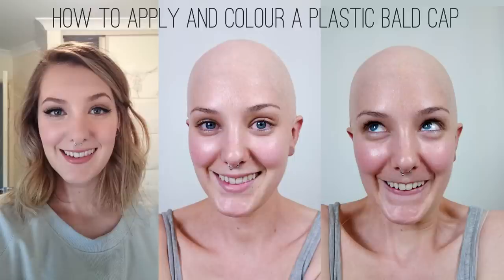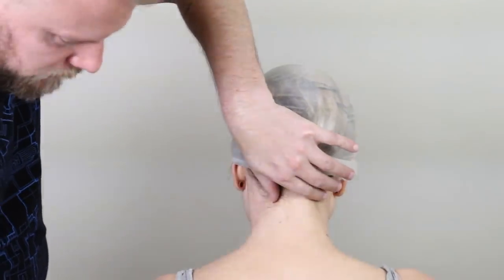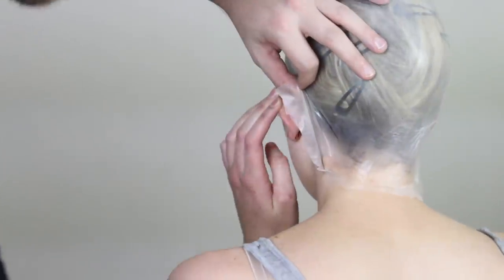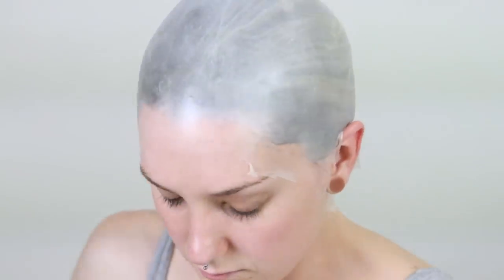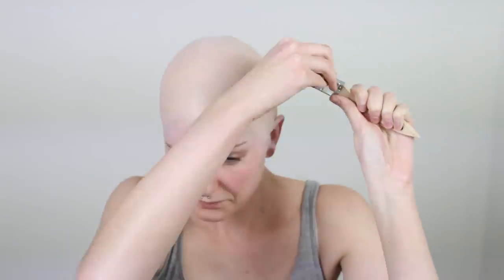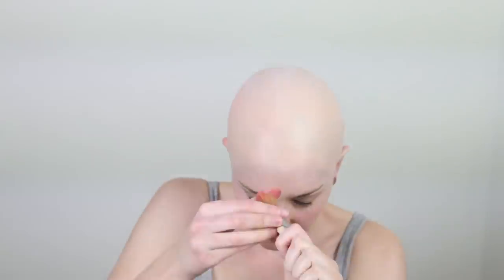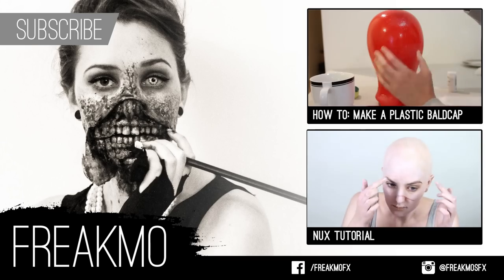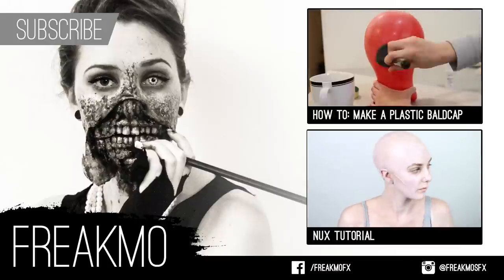How to Apply and Paint a Plastic Bald Cap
In this video I show how I apply a Baldiez bald cap.

Filming equipment:

Canon 70D

P.S. sorry about the lighting being funky! The cycle of the globes with the frame rate of the camera weren't in sync and so it showed up on the screen. I swear I wasn't having a rave party while filming. I will endeavour to do another bald cap video using balloon latex, and showing how I paint that, and I will ensure the image quality is clear and non-strobey.

Struggles with bald caps - having used gafquat before, it made the hair clump together and it was too thick to properly comb out or flatten, so it left it quite textured (like the streaks) which showed through the bald cap. Gafquat might be my best bet, still, but I need to figure out how to apply it better - whether to dilute it with alcohol, water, or just leave it undiluted, which brush to use, whether to blow dry it after, and how much to apply.